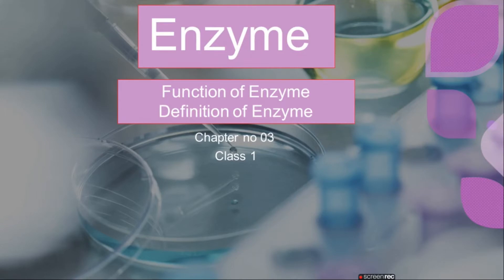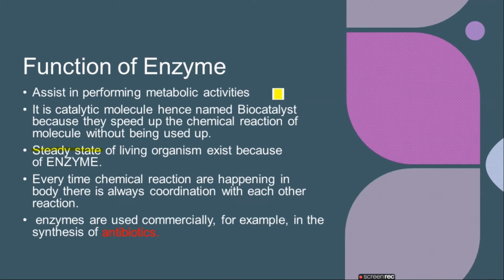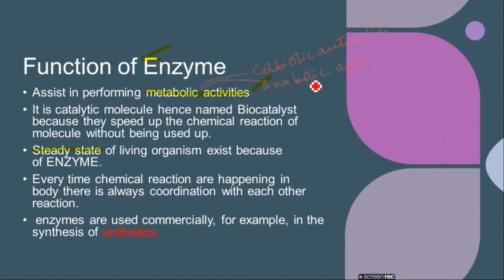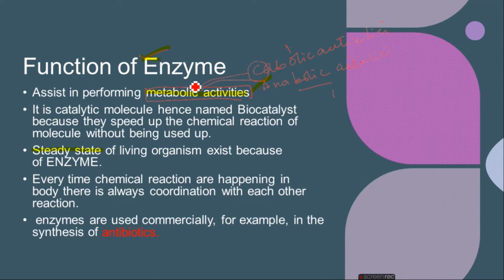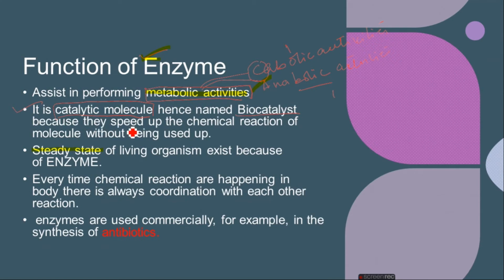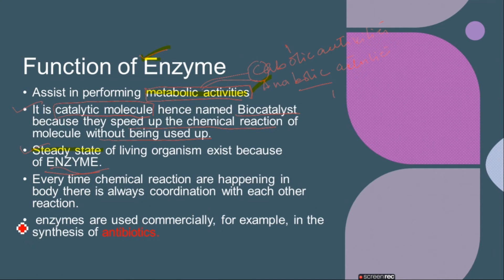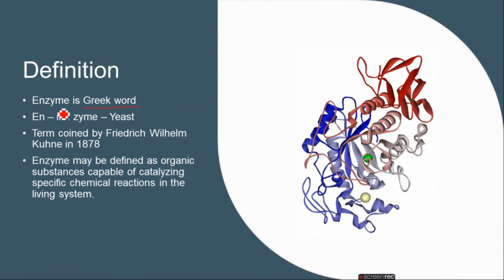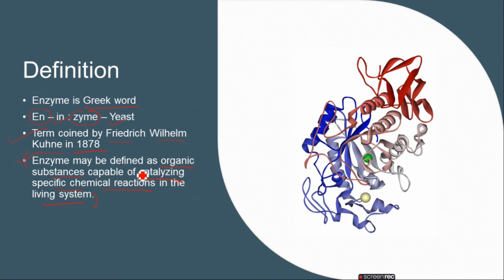Function of Enzyme | Definition of Enzyme | Class 11 | Biology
Enzyme,enzyme class 11 biology lecture,Functions of enzyme,Definition of enzyme,define enzyme,what is enzyme,enzyme means,enzyme its function and definition,en means in zyme means yeast,in yeast

Enzymes are proteins that help speed up chemical reactions in our bodies. Enzymes are essential for digestion, liver function and much more. Too much or too little of a certain enzyme can cause health problems. Enzymes in our blood can also help healthcare providers check for injuries and diseases

aamna memon